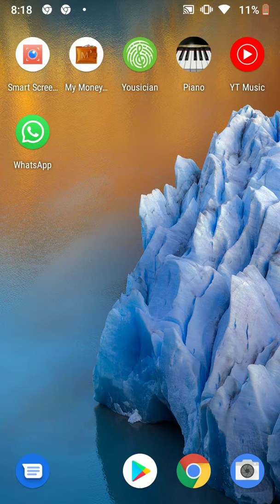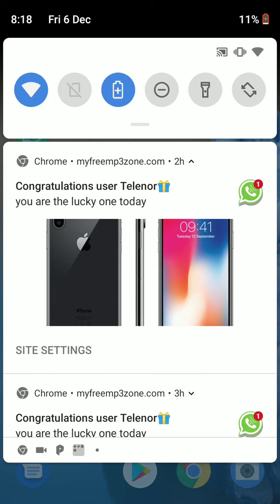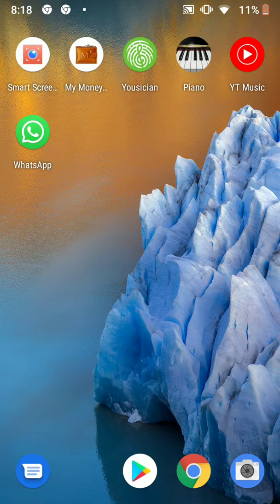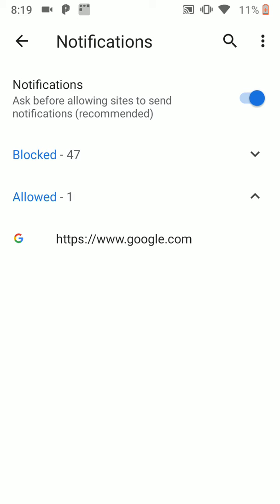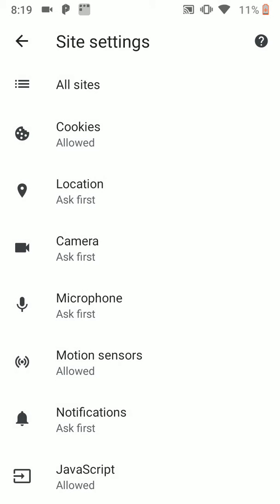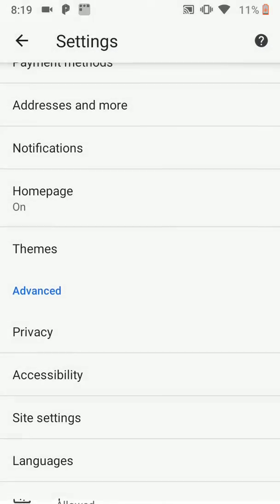Annoying News Pop Up Notification of Chrome Browser on Mobile Phone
In this video we will learn how to disable the annoying popup messages from your Google Chrome browser on your mobile device.